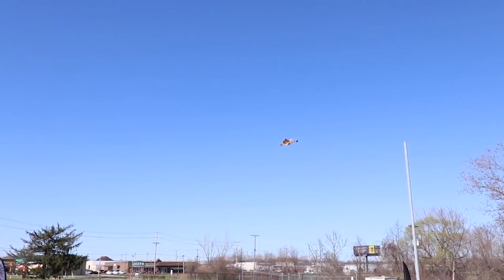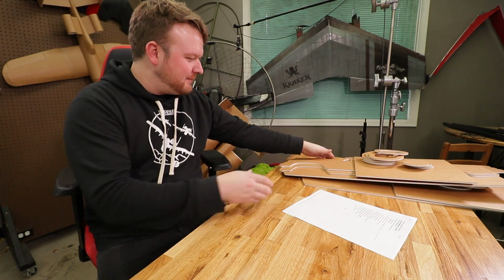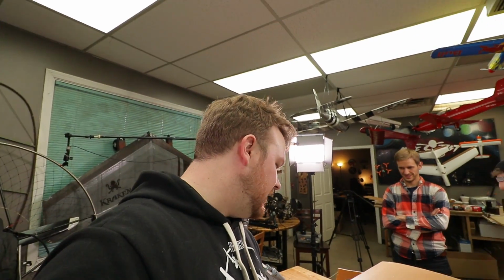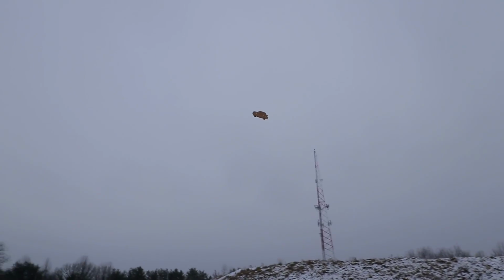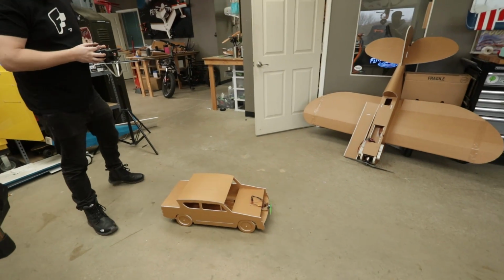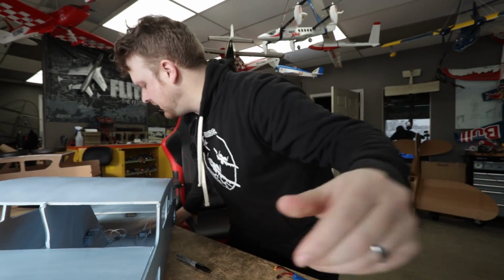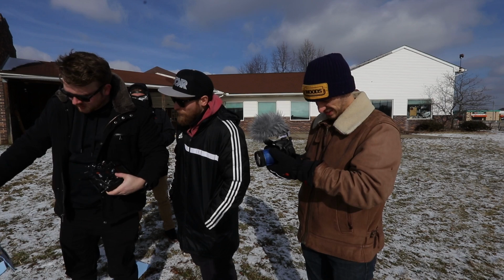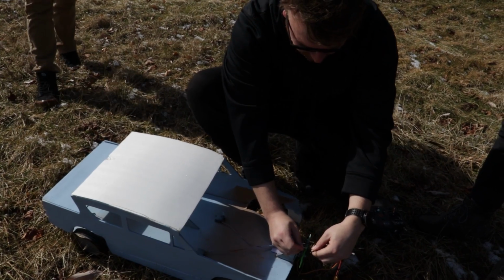I will build a flying Harry Potter car...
SimpliSafe is awesome security. It's really effective, it's
really easy to use, and the price is great!

Alex attempts to make the car from Harry Potter fly.

Video gear

Awesome Gaming/Office Chairs!

New to the hobby?